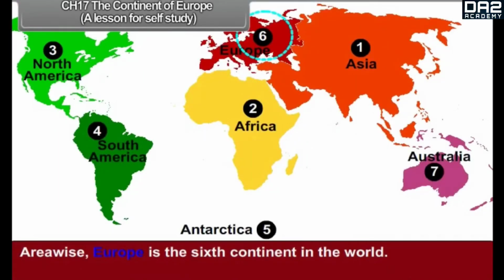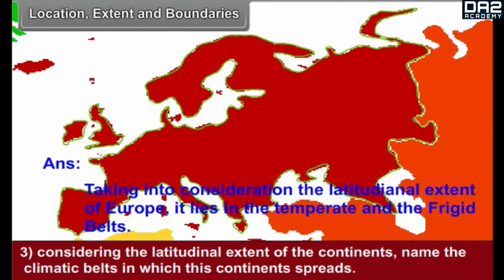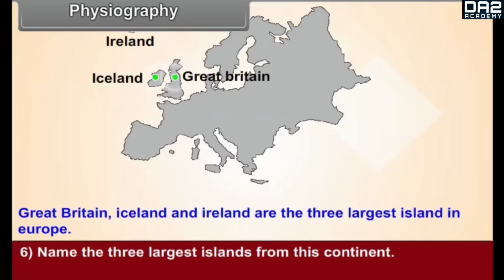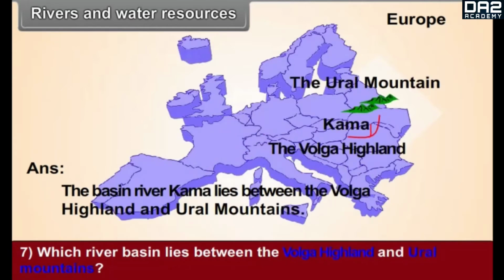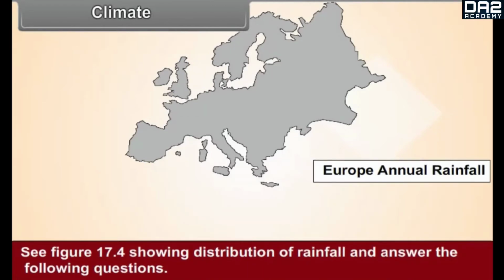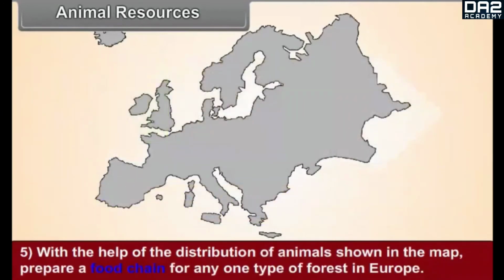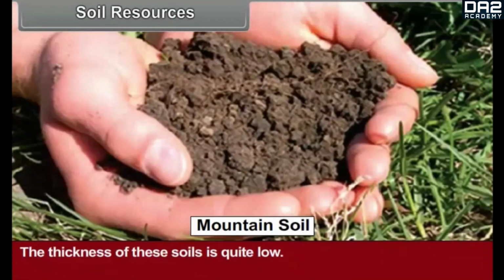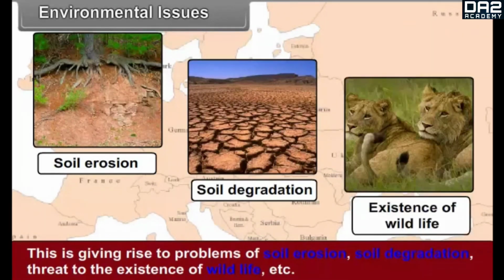The Continent of Europe | Soc. Science English for 8th | da2 academy for 8th | da2 for middle stage